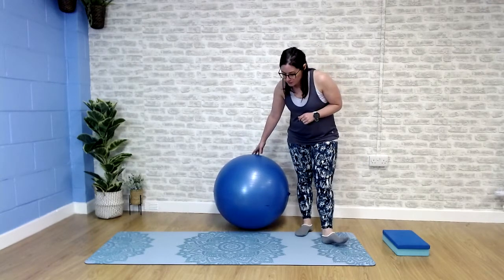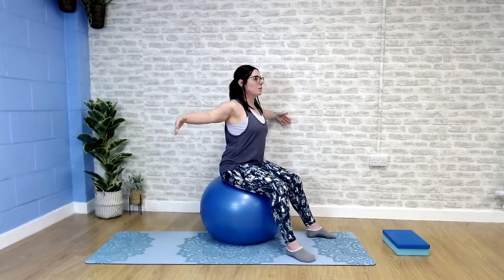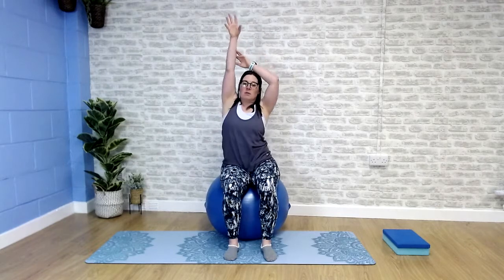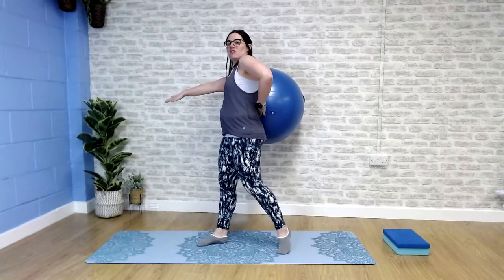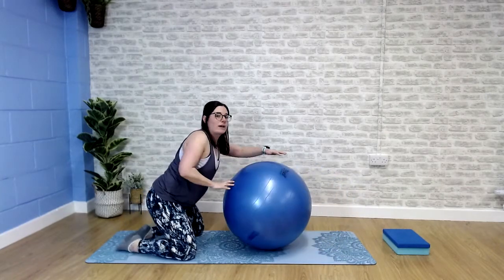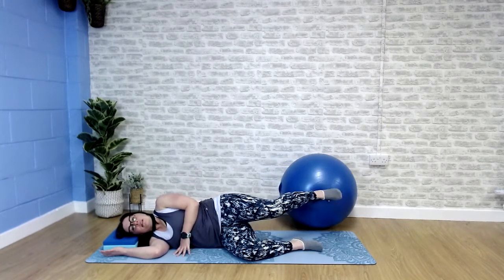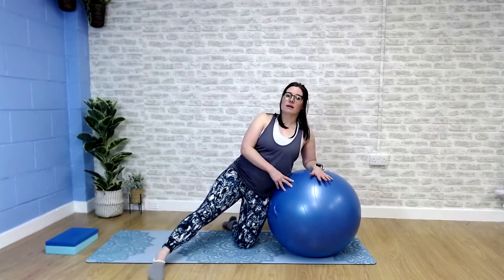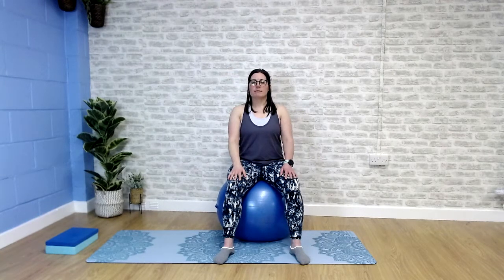Pregnancy ball class